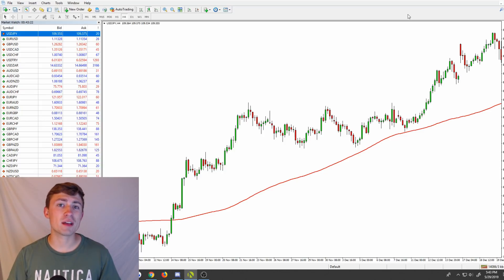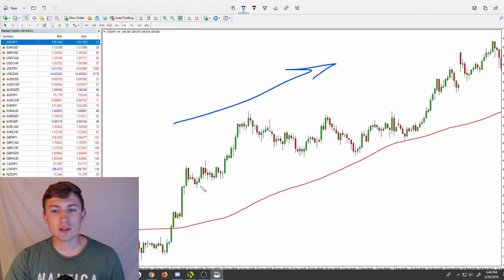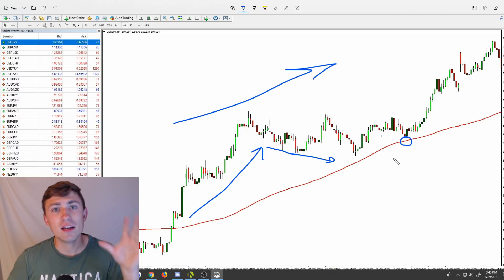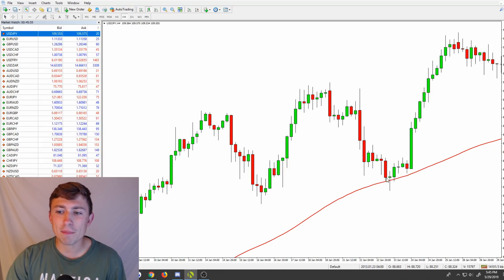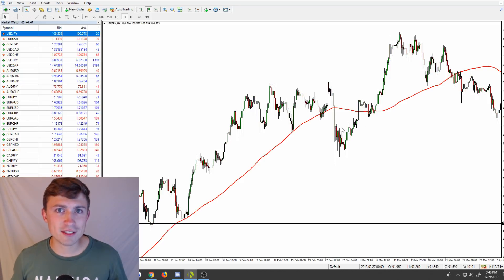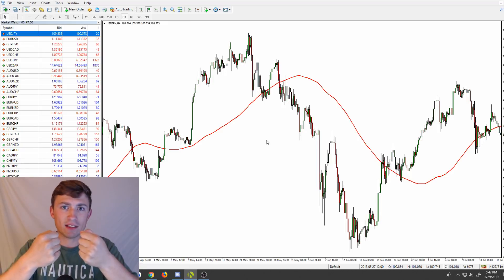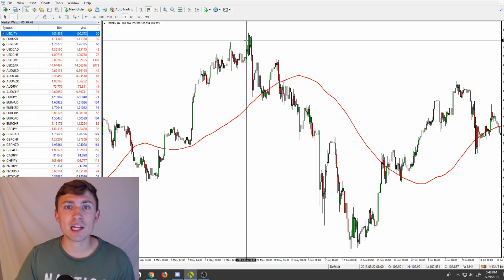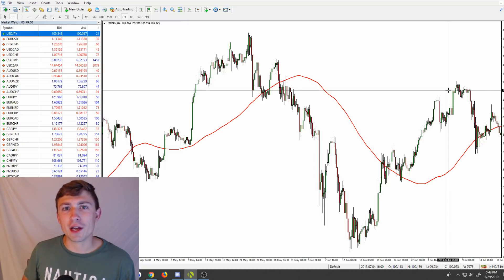How to Trade Moving Averages: Two Best Methods!